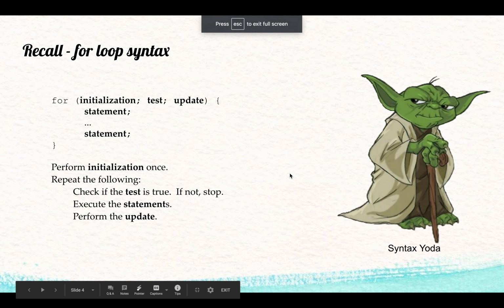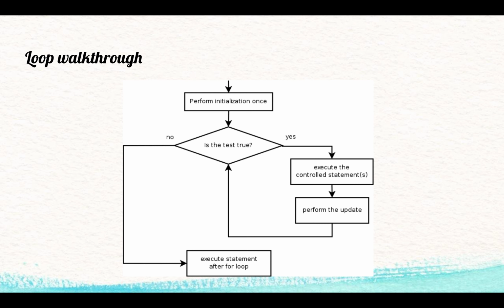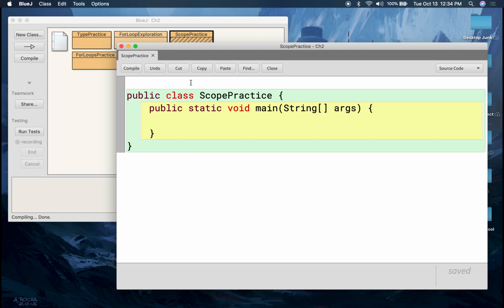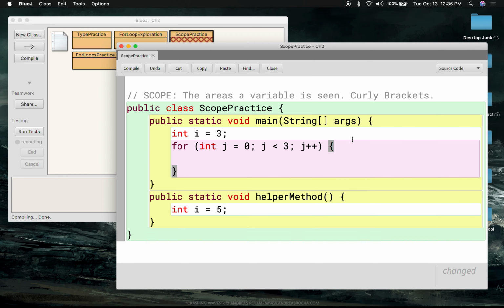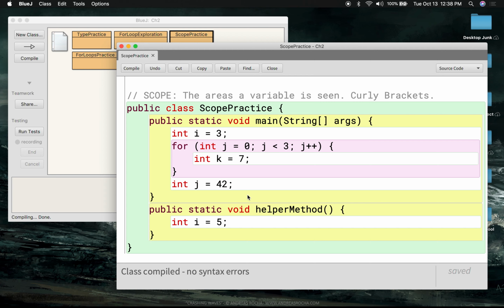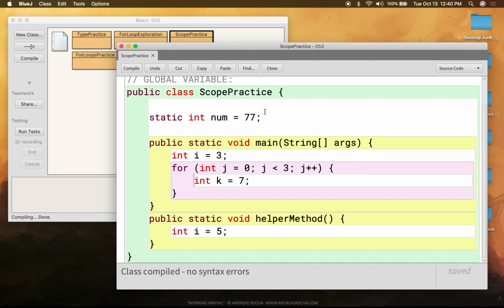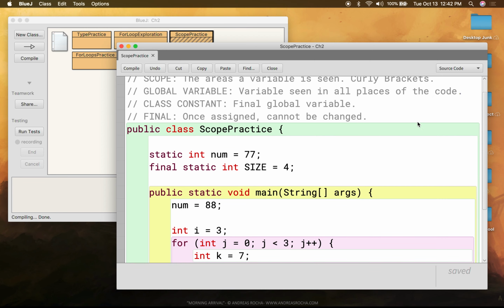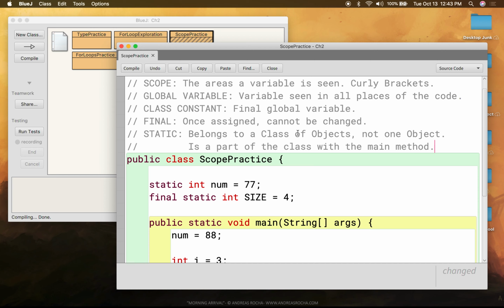Java 1.6: Global Variables, Class Constant